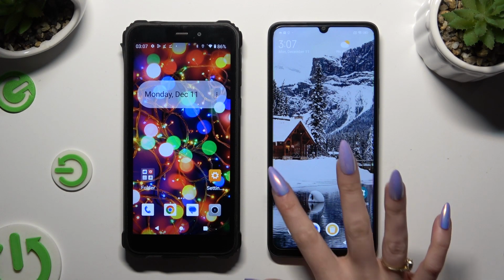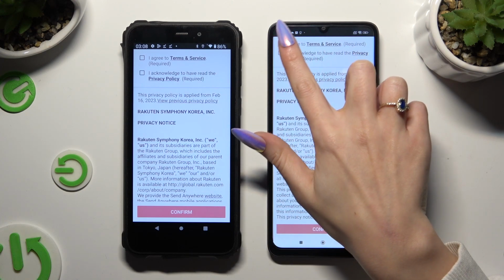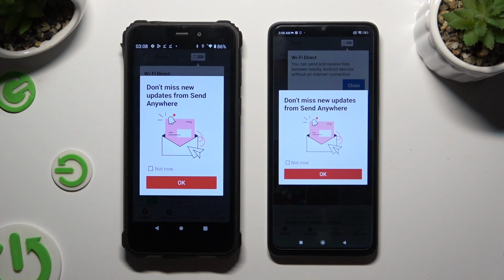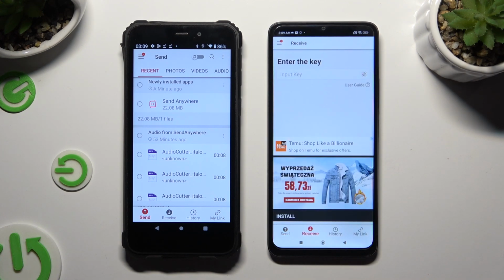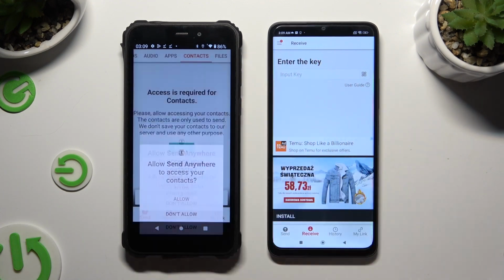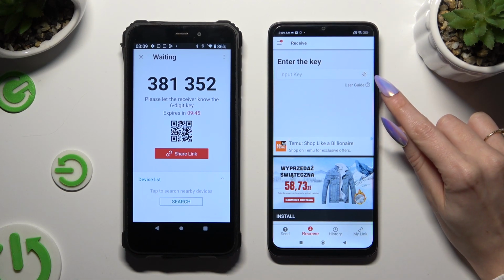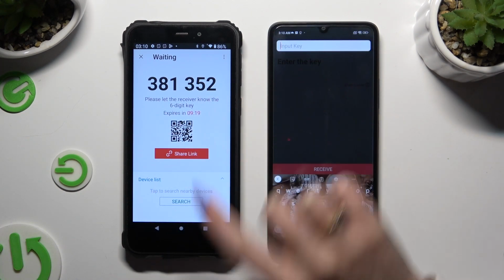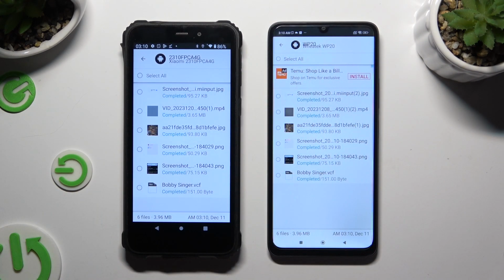How to Transfer Files from Any Android Device to POCO C55 Using Send Anywhere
Join us in this comprehensive tutorial where we unravel the simplicity of transferring files from any Android device to the POCO C55 using the 'Send Anywhere' app. This video is a must-watch for POCO C55 users and Android enthusiasts who regularly find themselves needing to shift data between devices. We delve into the practicalities of using 'Send Anywhere', a powerful yet user-friendly application, perfect for moving photos, videos, documents, and more. Whether you're upgrading to a POCO C55 or just sharing files with friends, our guide ensures a smooth, hassle-free process. We focus on key aspects like device pairing, secure file transfer, and efficient data management. Ideal for both tech novices and experts, this tutorial takes the complexity out of file transfers.

'How to' Questions:

How to install and set up Send Anywhere on your Android device and POCO C55?
How to select files for transfer from an Android device to POCO C55 using Send Anywhere?
How to ensure secure and fast file transfer with Send Anywhere?
How to troubleshoot connectivity issues during file transfers to POCO C55?
How to confirm the successful receipt of transferred files on your POCO C55?